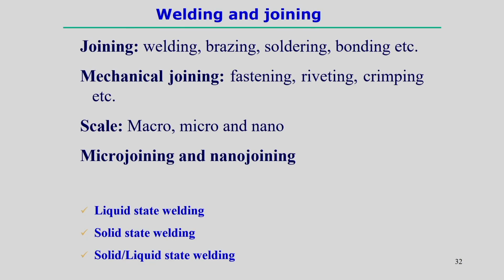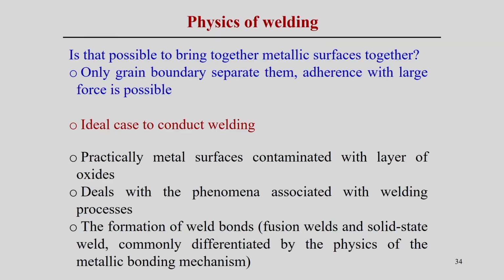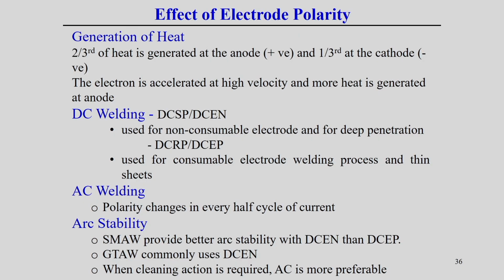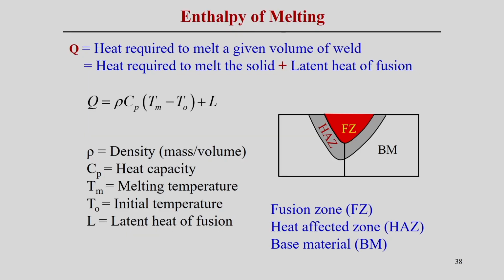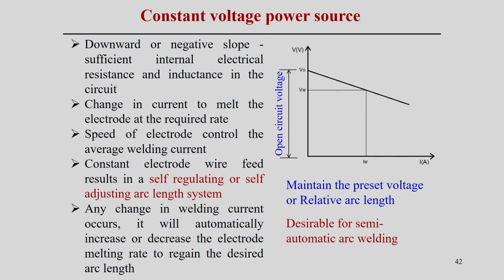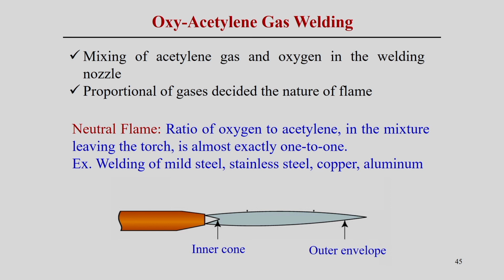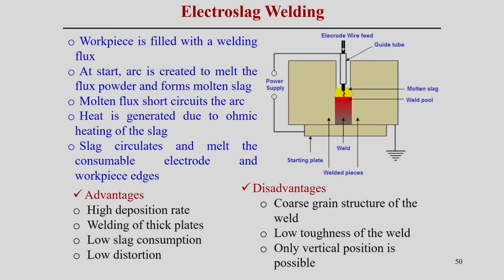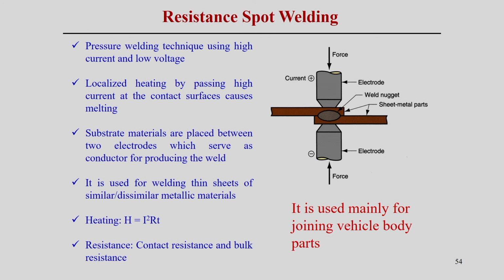Lec 2 : Fusion welding -1